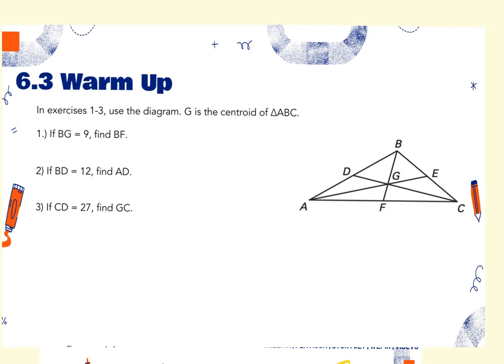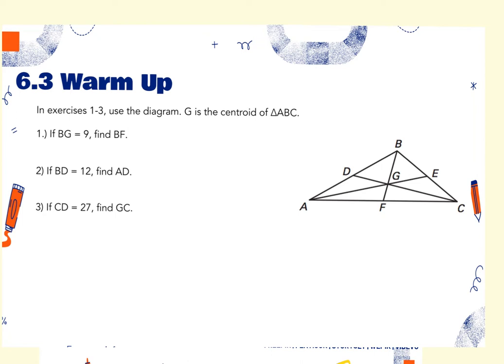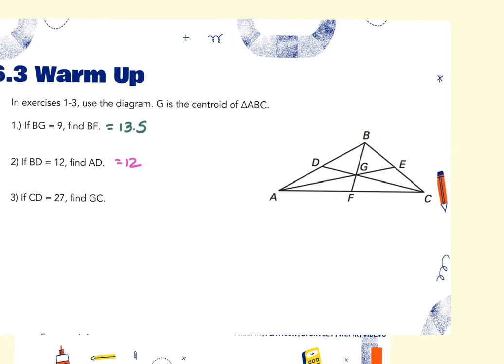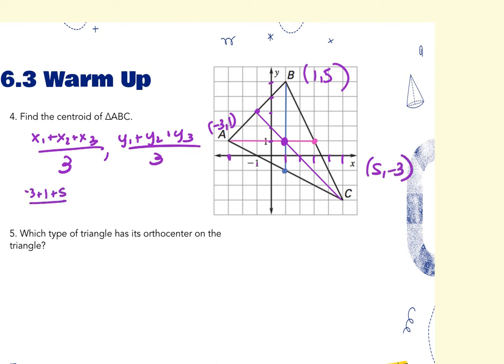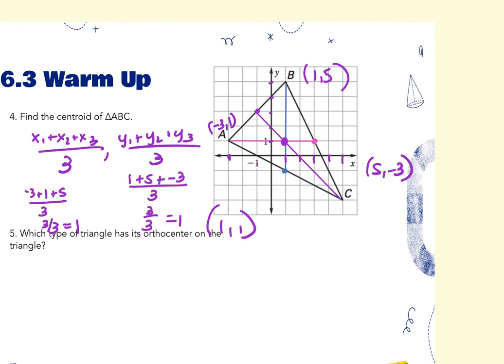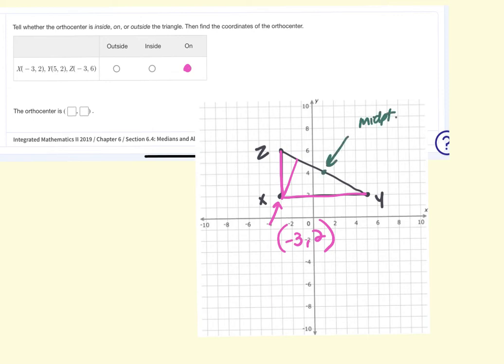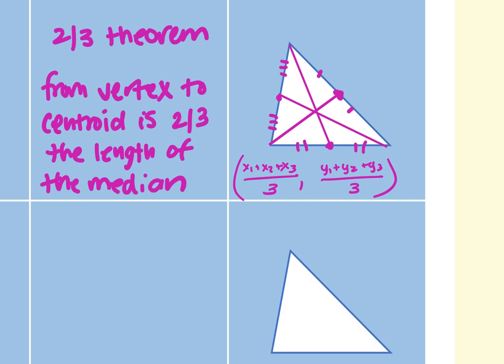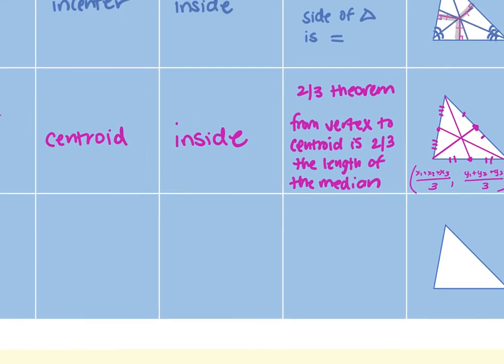11.2_6.1-6.3 quiz review